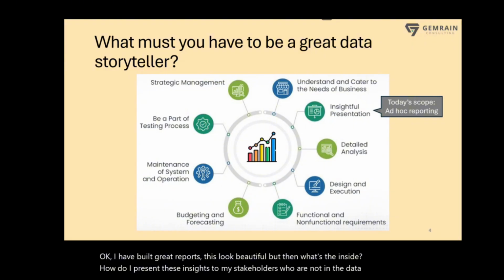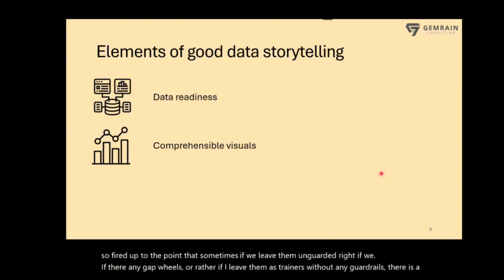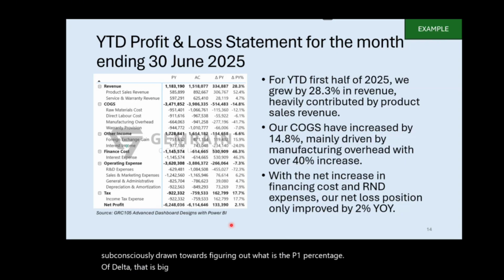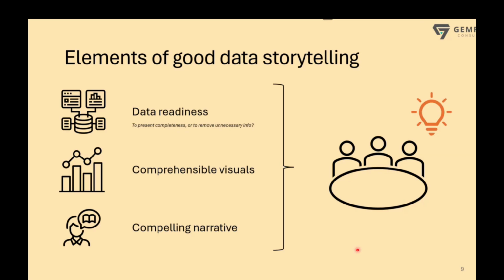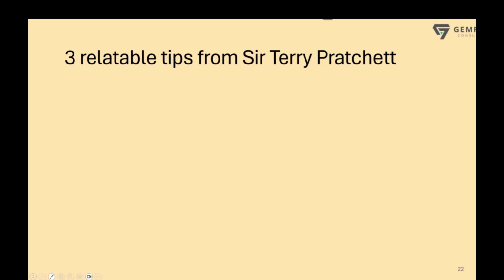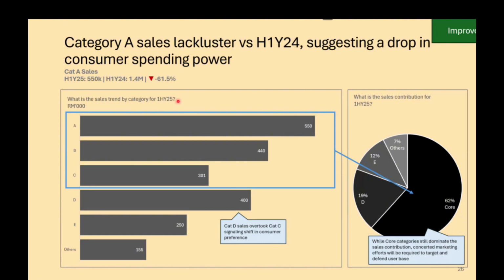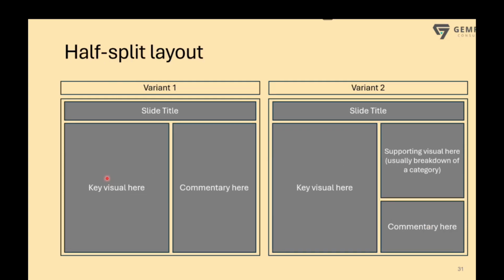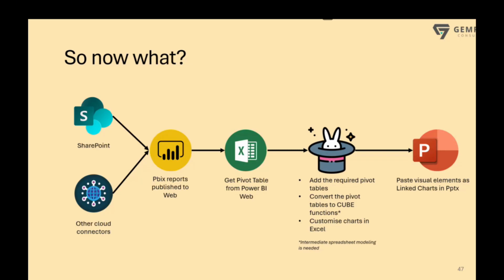Data Communication & Storytelling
Presenting numbers isn't enough. Learn how to craft data stories that resonate, simplify complex findings, and guide smarter decisions. Perfect for anyone working with data across departments.

This is the full course: Mastering the Art of Data Storytelling

Transform Data into Business Impact

Data alone doesn’t drive decisions—the way you communicate it does. In this eye-opening 4-hour preview session, you'll discover how to make your data speak in a way your audience actually understands and cares about.

Whether you’re in sales, supply chain, finance, or analytics, this course helps you:
- Cut through information overload and deliver clear, focused insights
- Adapt your message for mixed, non-technical audiences
- Tell stories with data using structured, easy-to-remember techniques
- Present visuals that simplify—not complicate—your message

You'll learn practical frameworks like the IBCS SUCCESS principles and the HEART method to guide your storytelling, and walk away with powerful tips to create data narratives that drive business conversations forward.

It’s not about charts. It’s about clarity, confidence, and connection.

No coding, no tools—just techniques that make your data unforgettable.

KEY ASSUMPTIONS:
- To upskill data professionals to support the business functions more effectively
- There are mixed audiences from various backgrounds (technical and non-technical, sales, supply chain etc) where these data professionals are required to present their insights to
-This module is language-agnostic, so there would not be explicit use or mention of tools in completing workshop assignments

Module 1: Introduction & Goals
- Set expectations – clarify this outline is only a guide and not definitive or golden rules* to follow; this course will not cover workplace psychology models in-depth (e.g.: DISC, MBTI, 4 leadership styles, VAKOG learning behaviours etc)
- Top 3 general traits of a “data professional” (inquisitive, possess strong inductive & deductive reasoning skills, decisive)
- Identify goals of participants (why are they here, what they want to achieve)

Module 2: IBCS "SUCCESS" Principles Overview
-Explain the 3 pillars of SUCCESS (conceptual, semantic, perceptual)
- SAY – Convey a message
- EXPRESS – Choose proper visualisation
- SIMPLIFY – Avoid clutter
-STRUCTURE – Organise contents

Module 3: Common Challenges of Data Presentation (theory)
- Tackling data challenges with “HEART” in mind:
- Handle information overload
- Empathise with audience
- Adapt for mixed and diverse audience
- Report responsibly (prevent misuse, delivering bad news with transparency, ethics)
- Thrive by fostering a data culture and preparing for surprises

Module 4: Elements of Good Data Storytelling
- Key components: Data, narrative, and visuals
- Crafting compelling data narratives
- Building the narrative arc
- Structure the narrative arc: Setting & hook, rising insights, aha moment, resolution & CTA
- Aligning data insights with audience needs

Module 5: Technical Set Ups: Going Above & Beyond
- Explain how to connect data models to workbooks for designing complex visuals, and update elements into slides